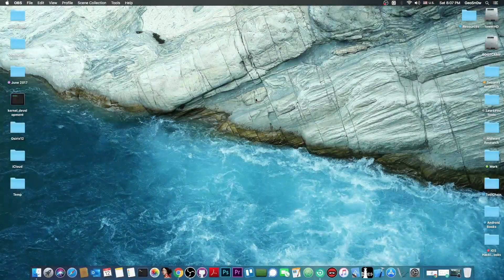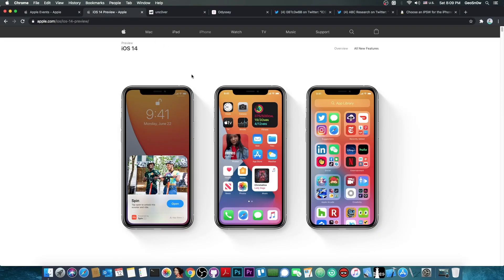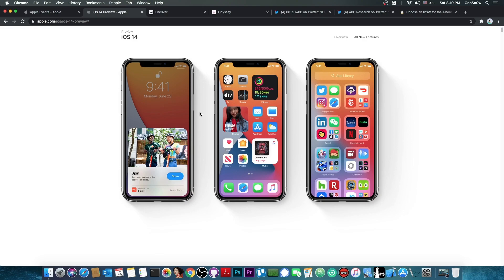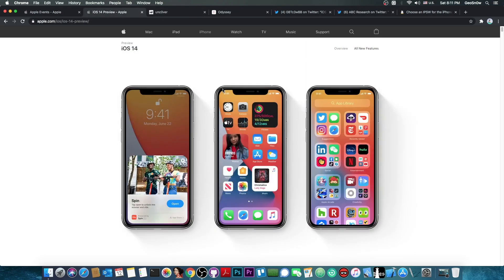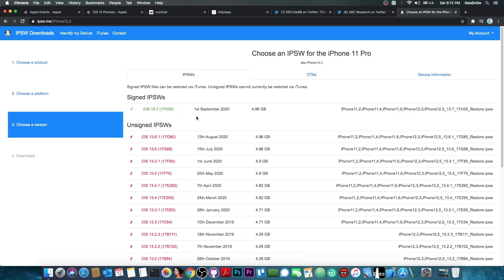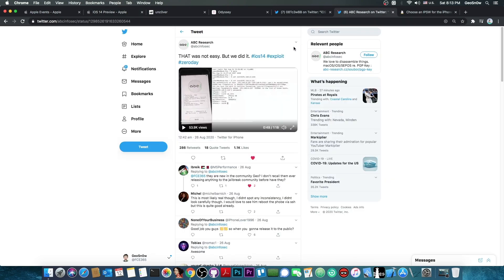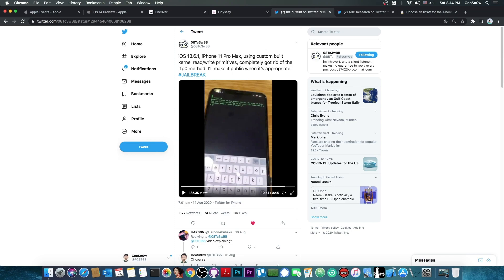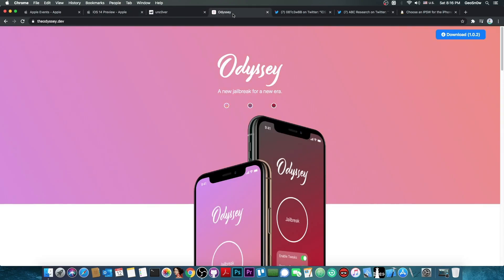iOS 14 / 13.7 / 13.6 JAILBREAK Info: Should You Update To iOS 14? Which iOS Version Is BETTER?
In today's video, we're discussing whether it is safe to update to iOS 14 once it gets released in a few days if you wanna jailbreak. Of course, iOS 14 contains a lot of great new features, so the incentive to update from iOS 13 is there, but should you? Updating from iOS 13 may impact your ability to jailbreak and install tweaks in the future so pay attention to this video to understand the current iOS Jailbreak status, what we know, and what we recommend.

iOS 13.7 is, at the time of making this video, the latest iOS version to date. iOS 13.6.1 has been signed until not so long ago, and there are iOS 13.6 / 13.6.1 and even iOS 13.5.1 jailbreak vulnerabilities/exploits demonstrated by various security researchers. These would aid in updating Unc0ver Jailbreak, Odyssey Jailbreak, Blizzard Jailbreak, and so on. In this video, we also talk about what you should do if you have a CheckRa1n compatible device.

~ GeoSn0w

▽ Resources ▽
▶ NEW iOS DOWNGRADE Tool RELEASED! Downgrade iOS 12 to iOS 10, Etc. (LeetDown Downgrade Tool For A7)